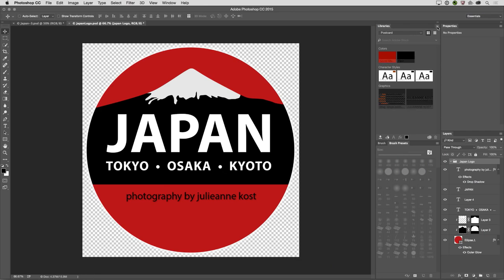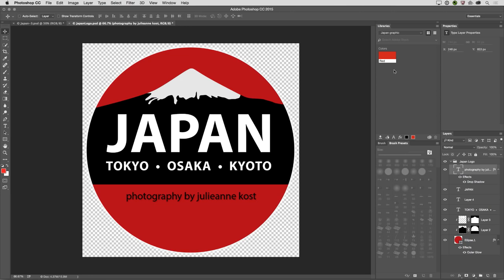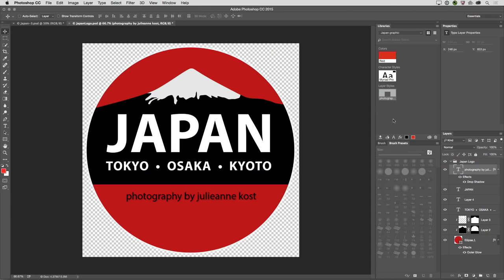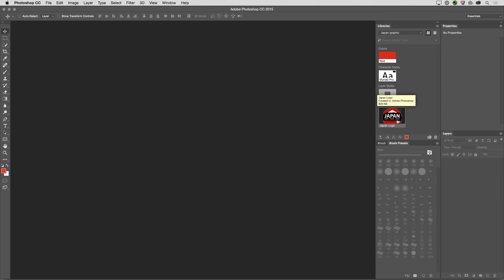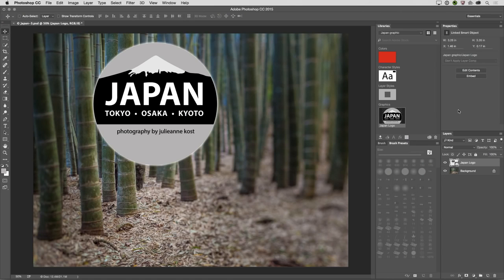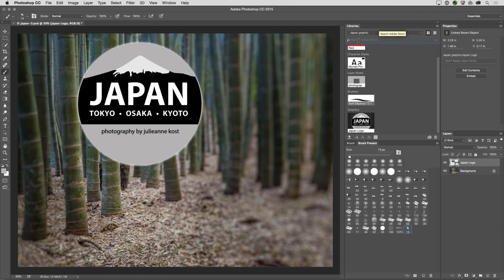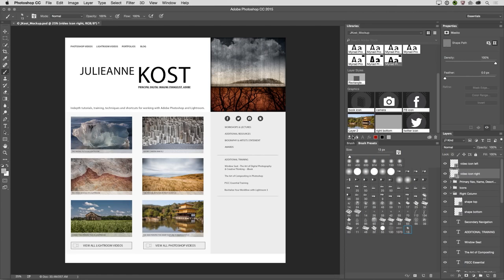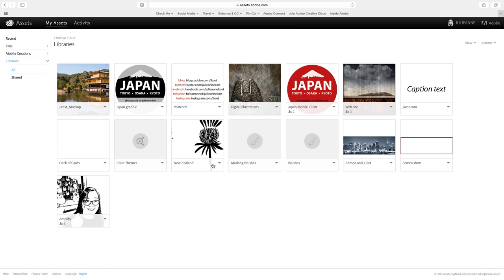Working with the Libraries Panel in Photoshop CC